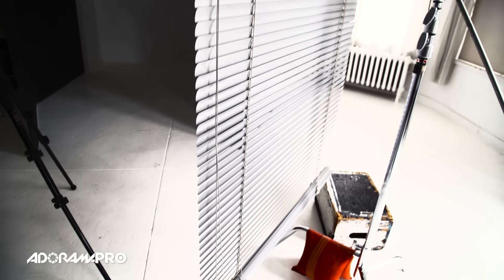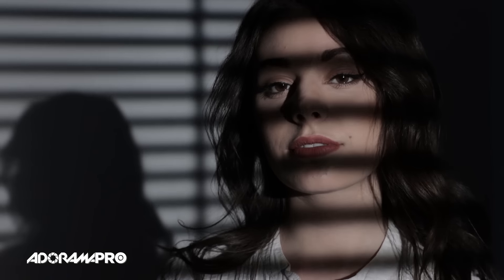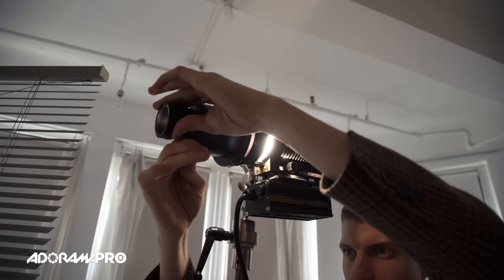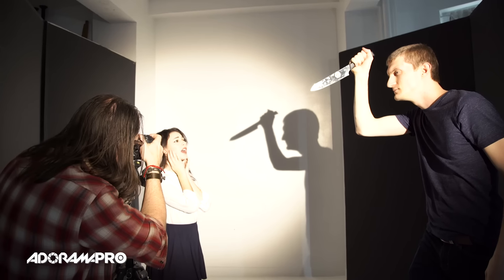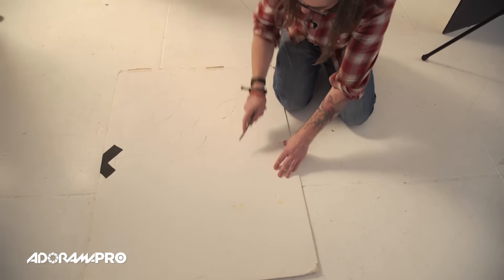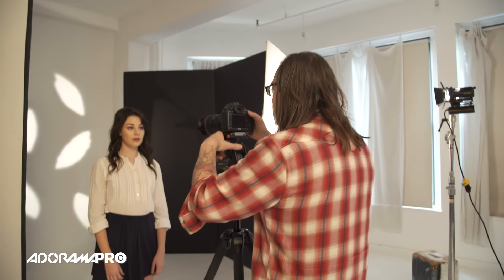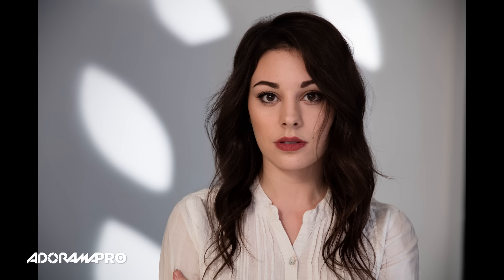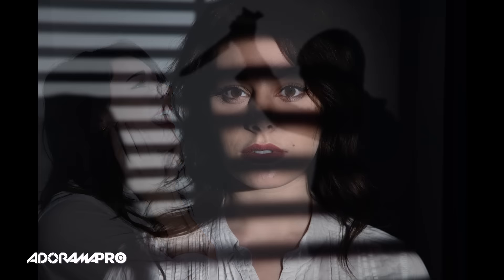Cookies - Onset ep. 86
Join Daniel Norton OnSet as he shows you some fun techniques using home made and professional cookies.